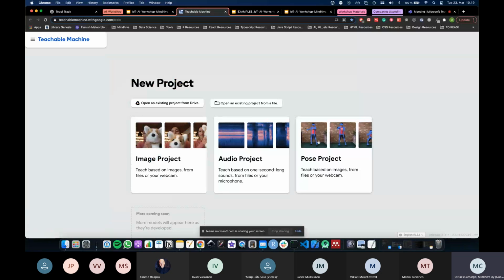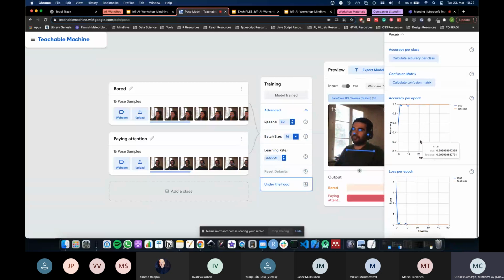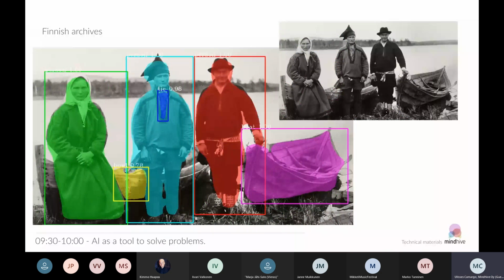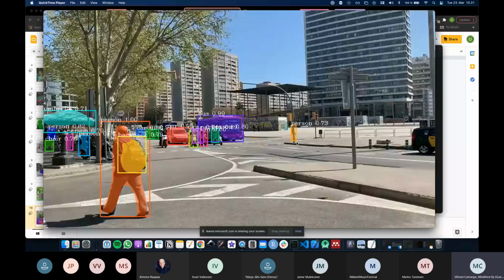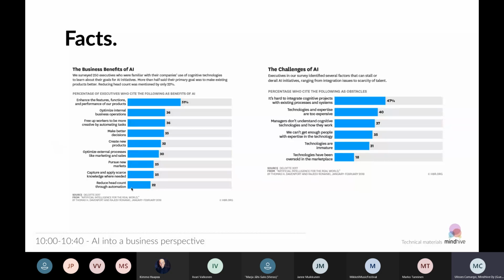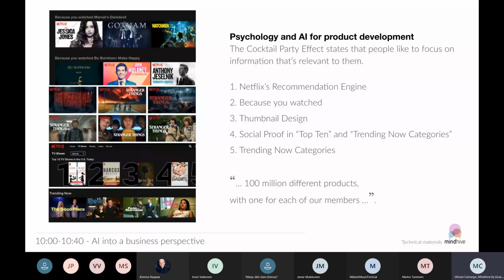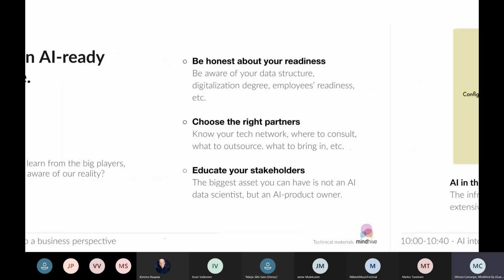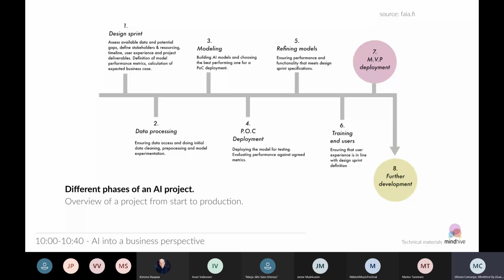Data and AI workshop 20210323 by Mindhive and produced MikseiMikkeli, part 2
The second part of the workshop on 23rd March 2021. Mindhive's AI Expert Ulisses Camargo goes further in AI and represents potential well-known applications.

Työpaja tarjoaa osallistujille laadukkaan yleiskatsauksen aiheesta ja
edesauttaa osallistujia tutustumaan tekoälyn mahdollisuuksiin käytännönläheisesti.
Paja auttaa tunnistamaan ja määrittelemään yrityksen omiin käytännön käyttökohteisiin mahdollisia teköälyratkaisuja.
Osallistujat oppivat 1) kuinka tekoäly voi tuottaa kilpailuetua liiketoiminnassaan, 2) miten tekoälyn kulttuuri ja strategia kehitetään
yrityksille ja 3) tekoälyn digitaalisen muutoksen edellyttämät tekniset
näkökohdat.